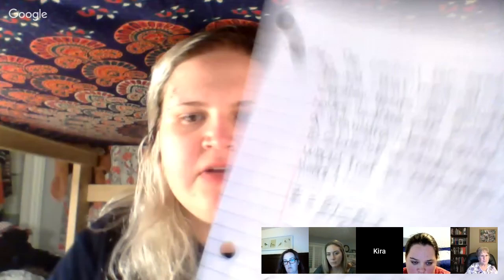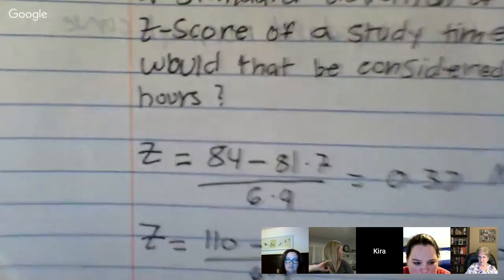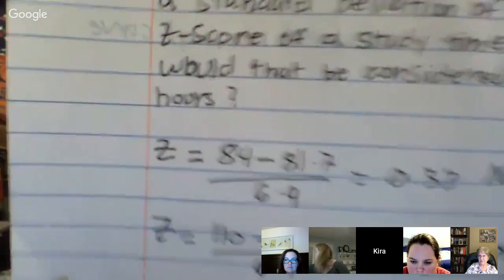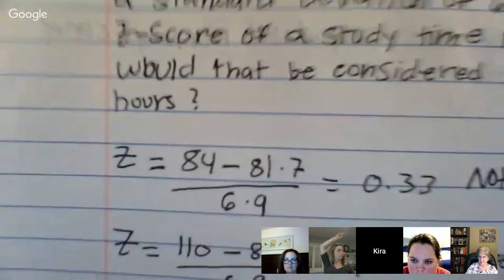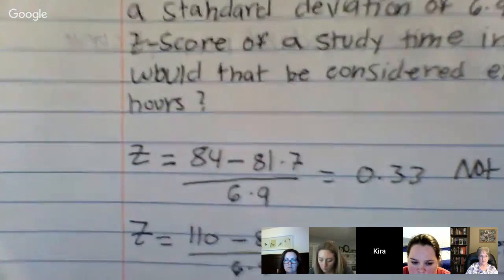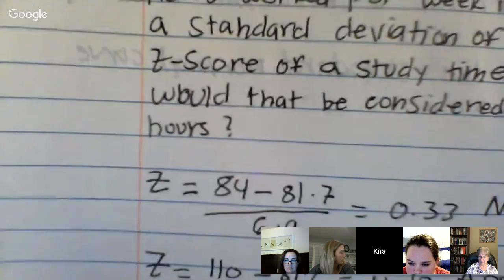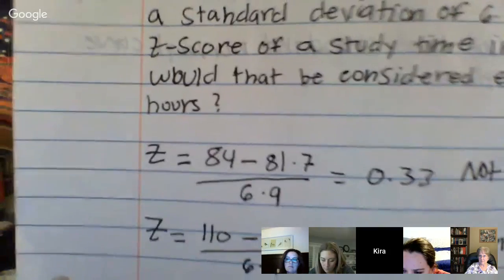bio stats lesson 7